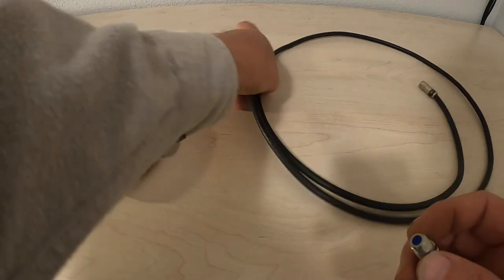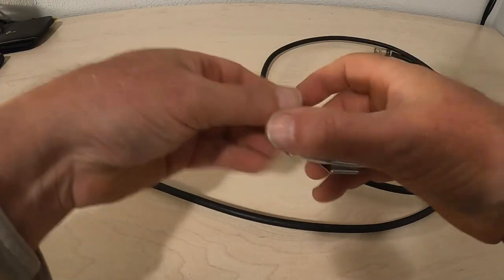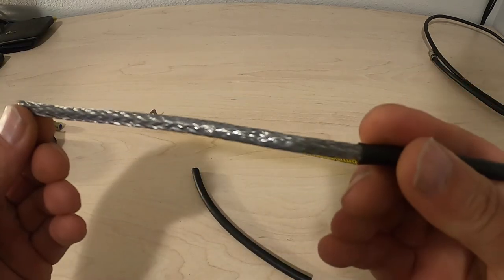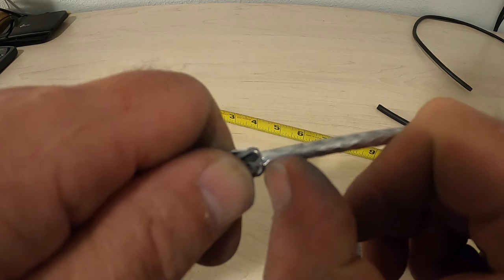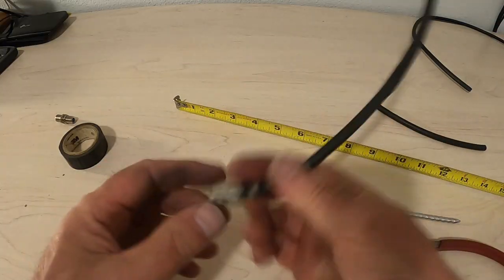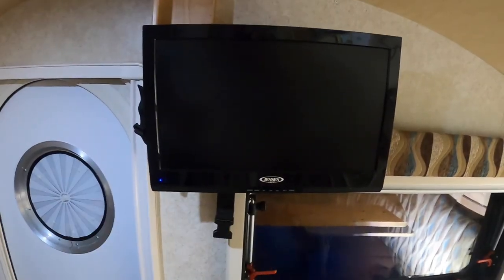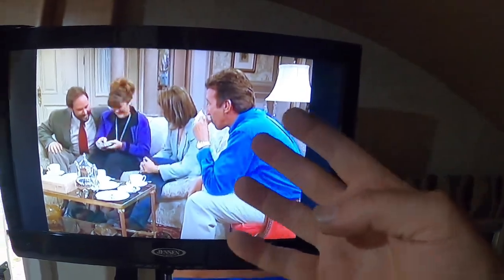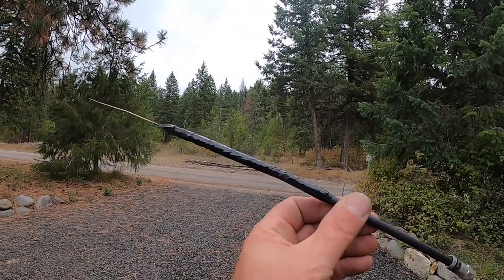Coax Dipole Antenna Upgrade - 2015 Tab Max-s Trailer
Sometimes its nice to relax after a long day of towing, and watch a bit of TV to let your mind wind down at bedtime. If you are just stopping over near a city for the night, here is a demonstration of construction of a fast, cheap, and easy classic Coax Dipole Antenna.
If you are reasonably close to a city, this will bring in several channels.